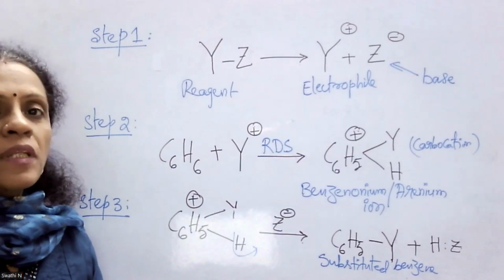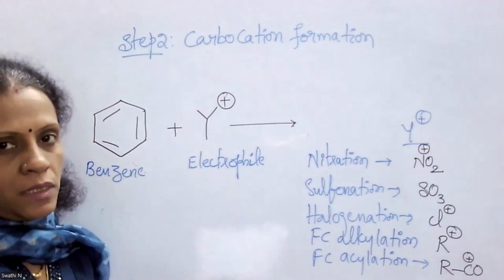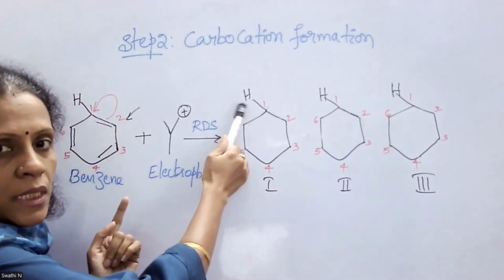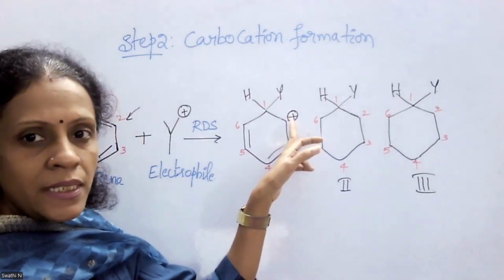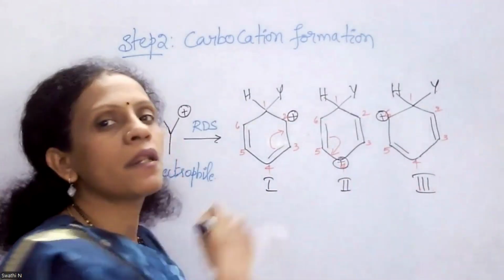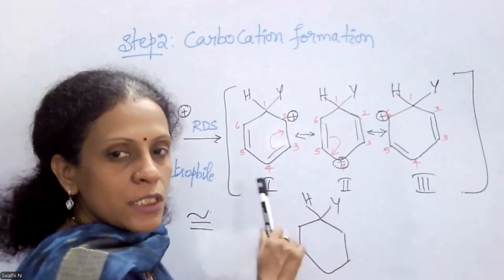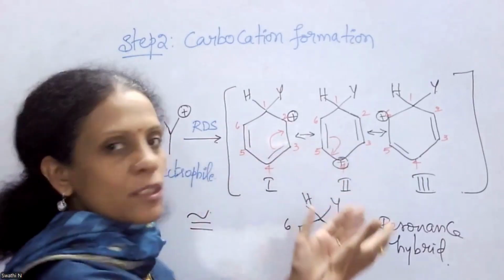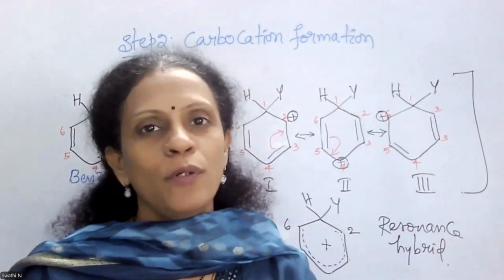The FASTEST Way to Draw Resonance Structures in Benzene Nitration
How to Draw Resonance Structures in Electrophilic Substitution of Benzene | Nitration Example Explained
Confused with resonance structures of benzene intermediates? In this quick video, Dr. N. Swathi shows you a crystal-clear way to draw resonance structures for the carbocation intermediate formed during electrophilic substitution.
Using nitration of benzene as an example, you’ll learn the pattern once — and apply it everywhere!